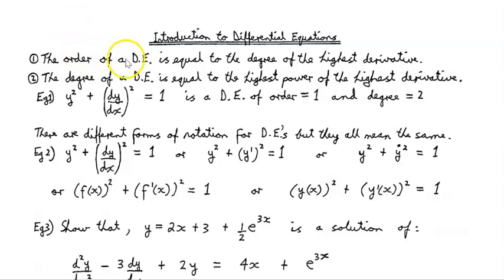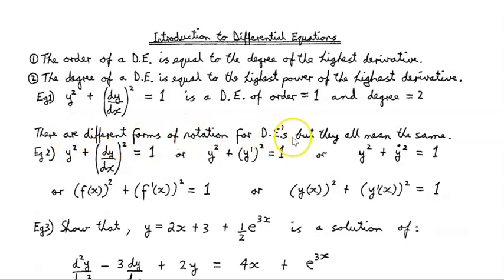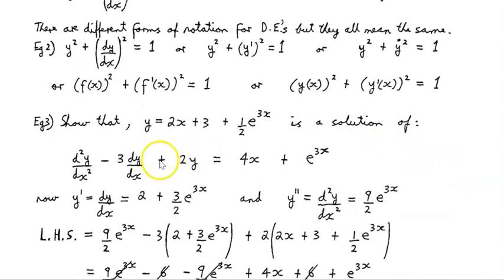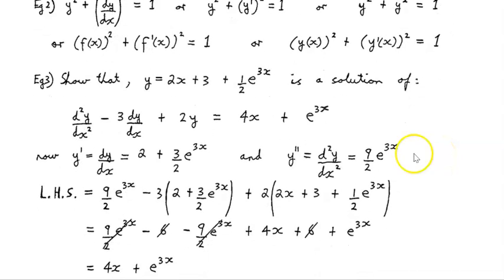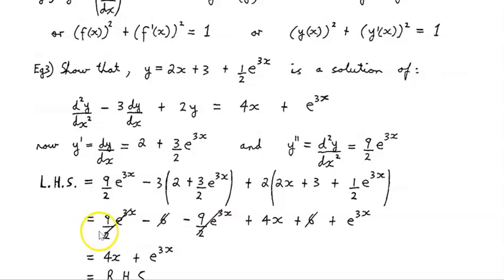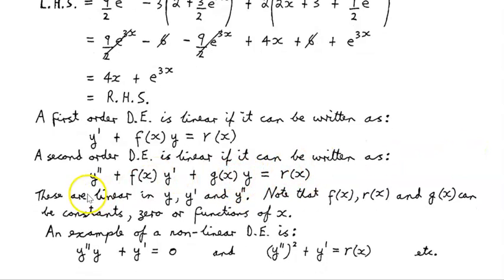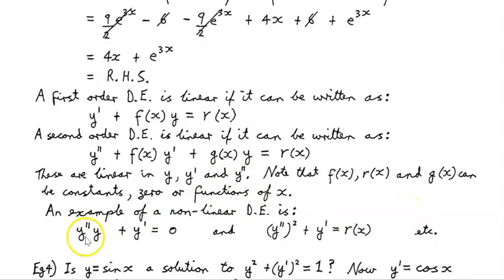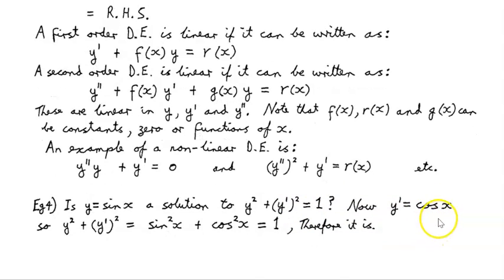50 - Introduction to Ordinary Differential Equations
In this video, we look at what an ordinary differential equation is including the difference between its degree and order as well as some of the notation used to define them. It also defines what is meant by linear and non-linear differential equations.